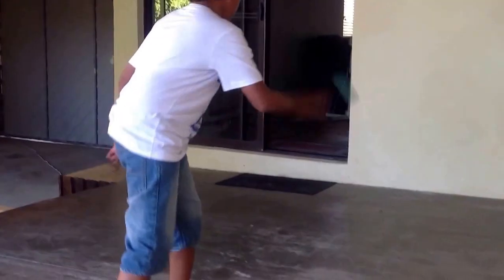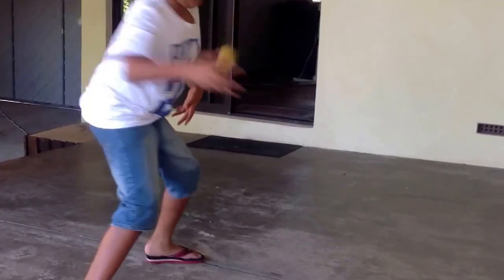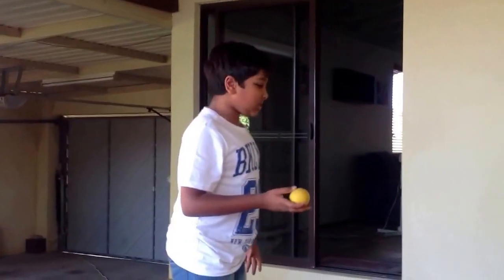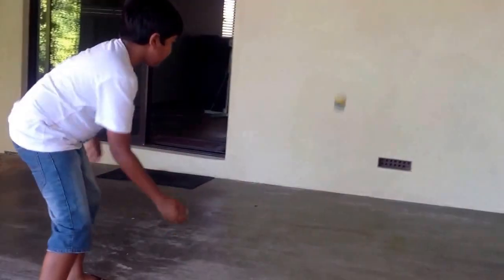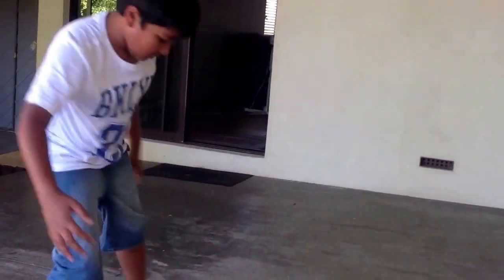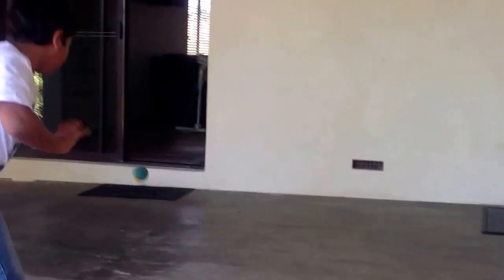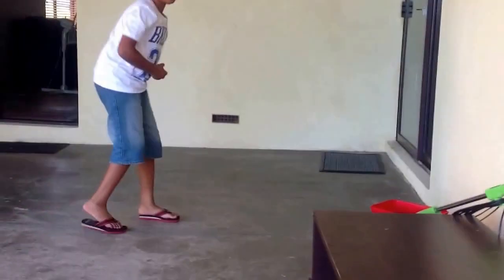How to do Skimmers in HANDBALL